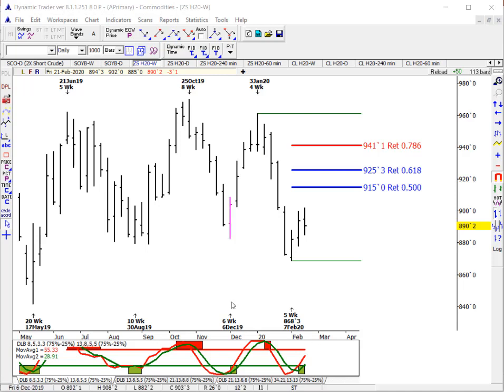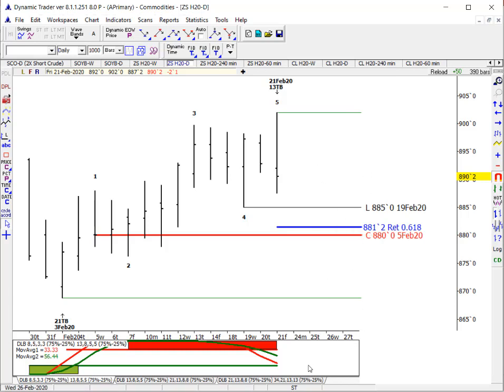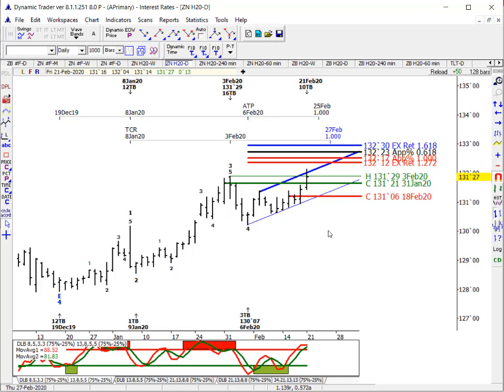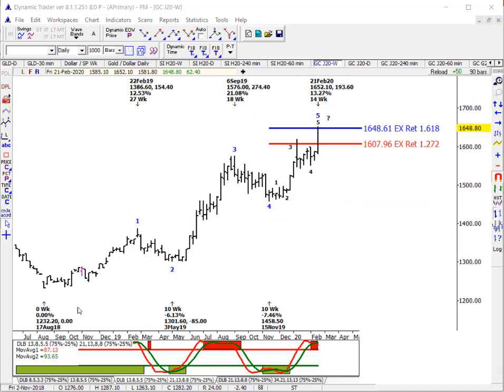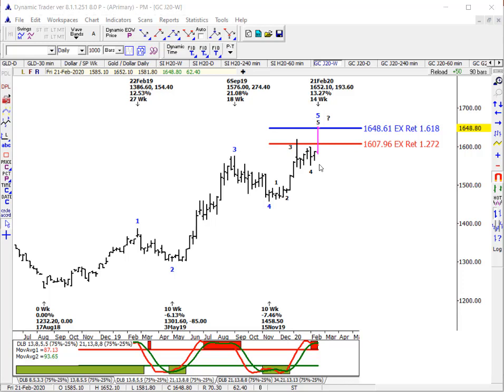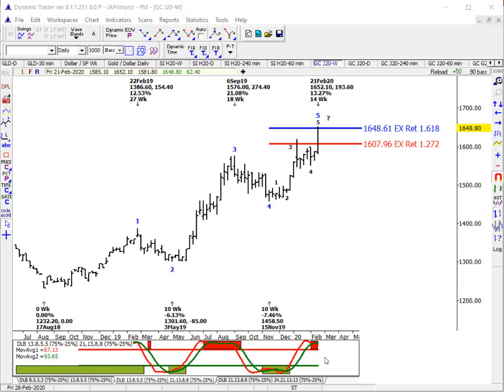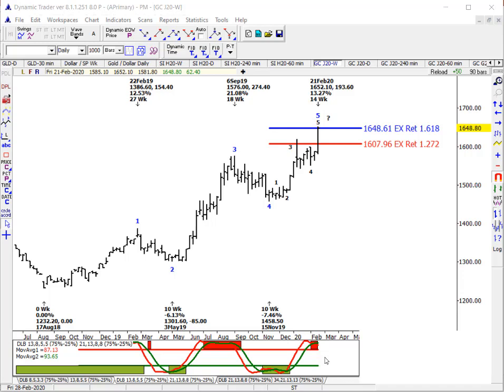Trade Strategies for the Week Beginning Feb. 24, 2020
Gold, Notes and Bonds and Soybeans trends and trade strategies for next week. Even if you don't trade these markets, check out the video to learn trading strategies for every market and time frame.